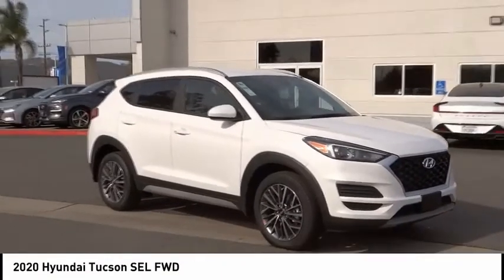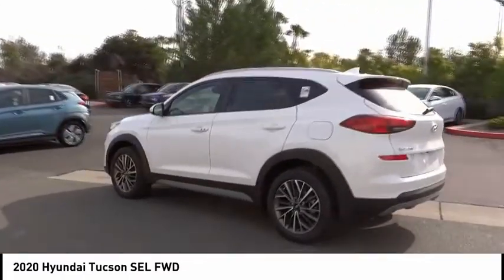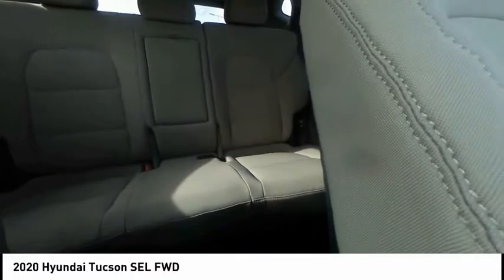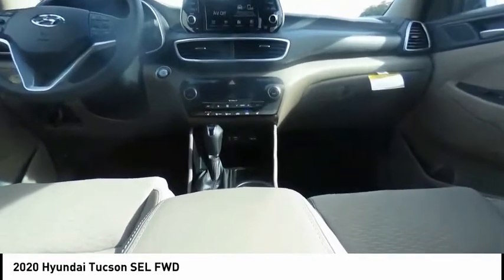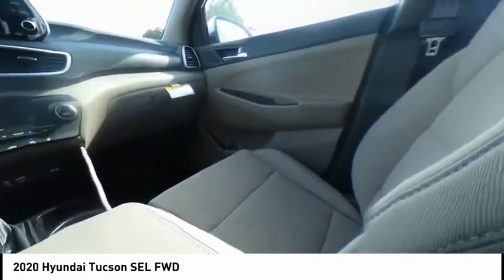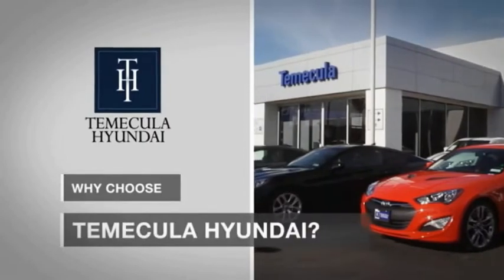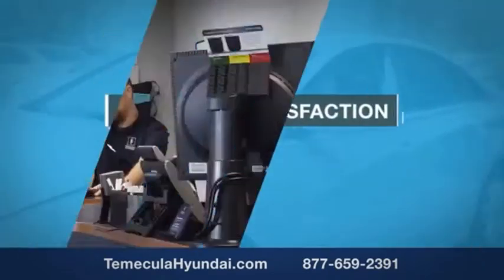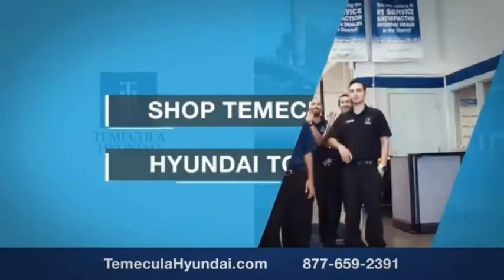2020 Hyundai Tucson TEMECULA MURRIETA MENIFEE HEMET CORONA ESCONDIDO 200650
2020 Hyundai Tucson SEL FWD

Temecula Hyundai
27430 Ynez Rd.

TEMECULA HYUNDAI PROUDLY SERVING TEMECULA, MURRIETA, MENIFEE, HEMET, CORONA, ESCONDIDO, AND SURROUNDING SOUTHERN CALIFORNIA LOCATIONS. THIS WHITE 2020 Hyundai TUCSON IS EQUIPPED WITH A Engine: 2.4L GDI DOHC 16 Valve I4 CVVT, AUTOMATIC TRANSMISSION, AND RECEIVES AN ESTIMATED 22 City/28 Hwy MPG. 2020 Hyundai TUCSON SEL FWD 2020 Hyundai Tucson SEL Cream SEL 4D Sport Utility 2.4L I4 DGI DOHC 16V FWD 6-Speed Automatic with Shiftronic 22/28 City/Highway MPG All sale prices exclude leases. All prices plus sales tax, license fees, $80 doc fee and any other government fees. Dealer installed accessories extra. Must finance with Hyundai motor finance using standard rates on approved Tier 1 credit. Stock #: 200650 | VIN: KM8J33AL6LU188652 | 2020 Hyundai Tucson SEL FWD SECURITY SYSTEM POWER WINDOWS ALLOY WHEELS Temecula Hyundai FOR DRIVERS IN THE GREATER TEMECULA, MURRIETA, MENIFEE, HEMET, CORONA AND ESCONDIDO AREAS, YOUR SOURCE FOR INCREDIBLE HYUNDAI MODELS IS TEMECULA HYUNDAI 27430 YNEZ RD TEMECULA, CA 92591